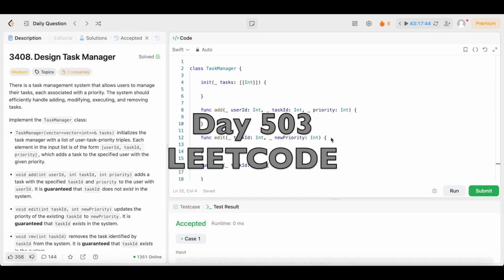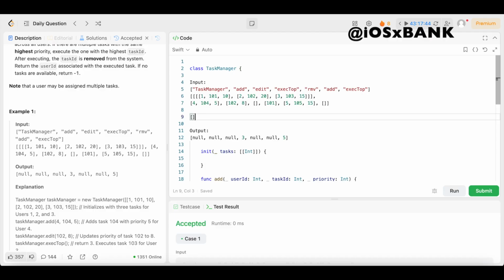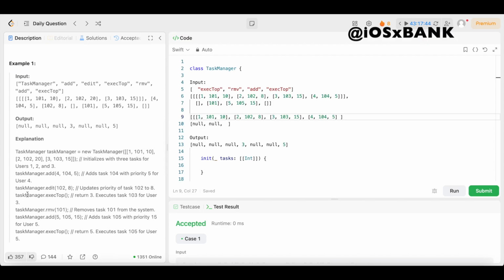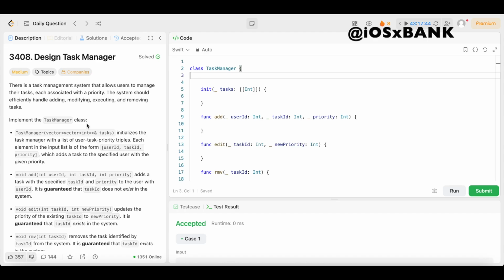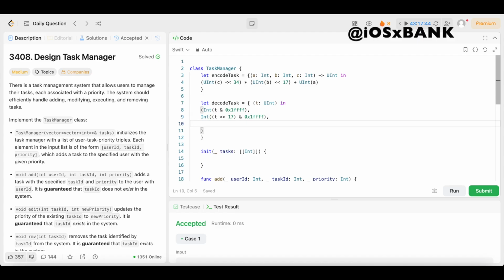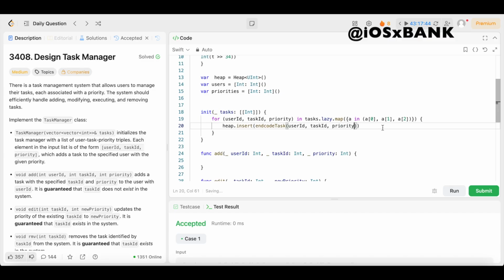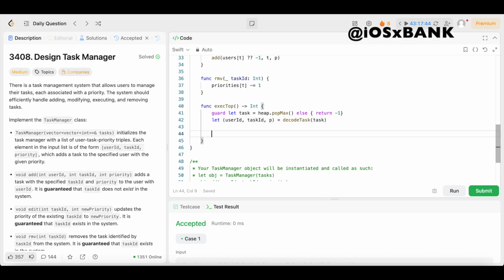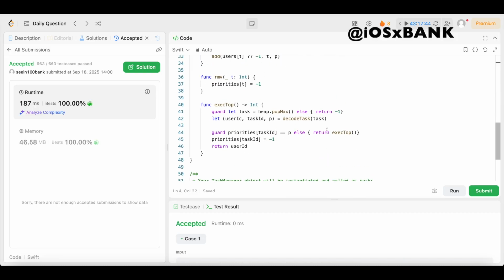Day 503: LeetCode Problem 3408. Design Task Manager - Swift